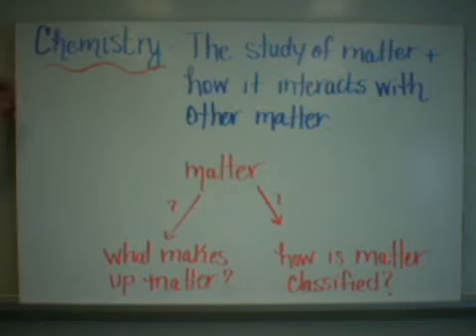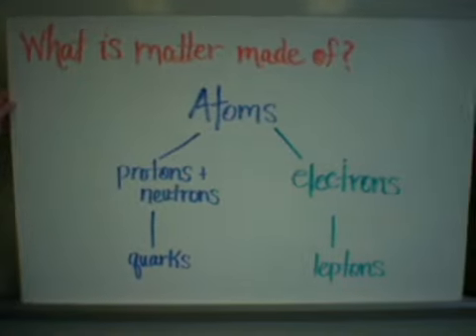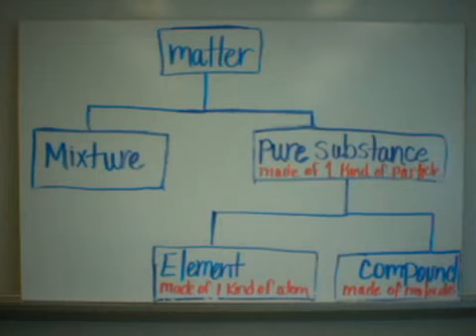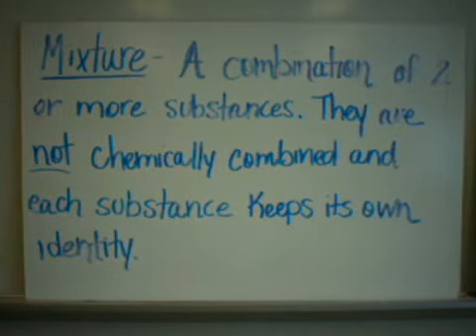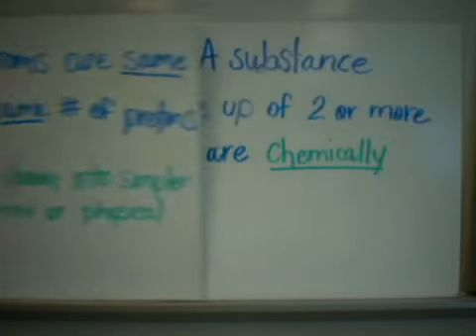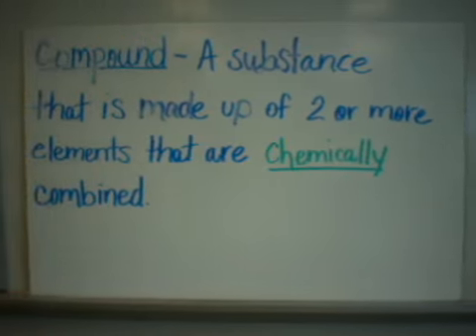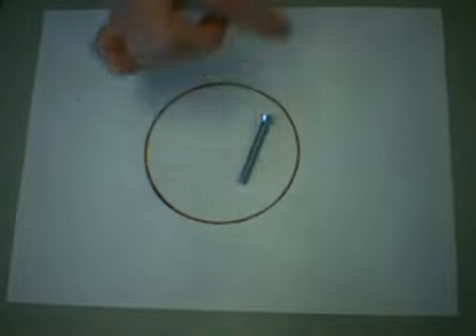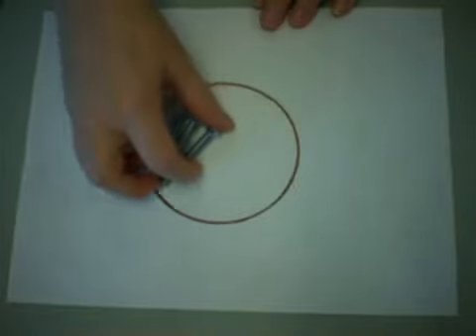Matter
First video in Unit 1